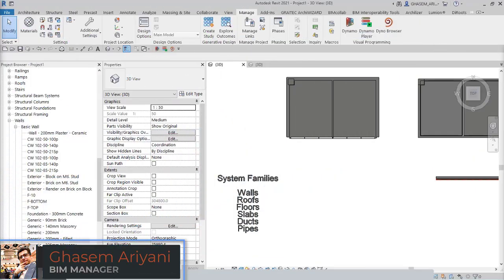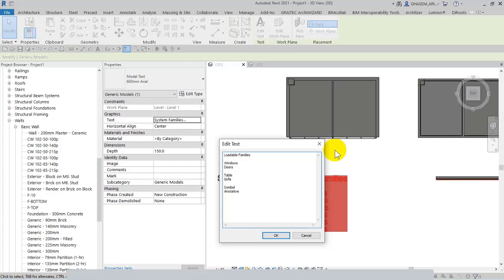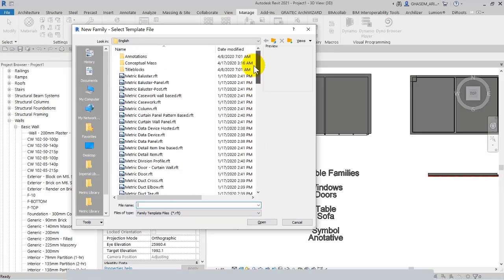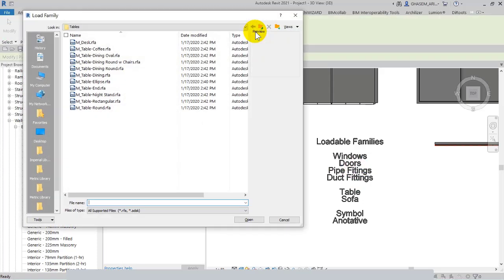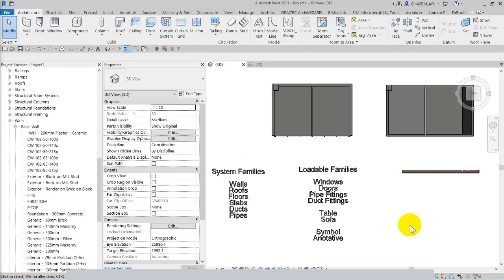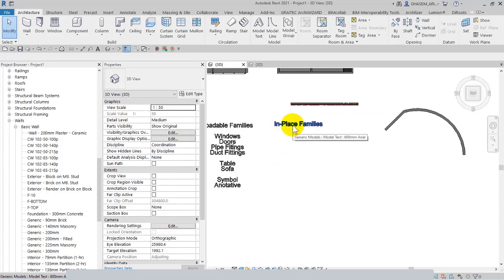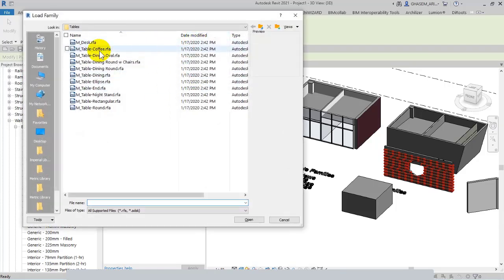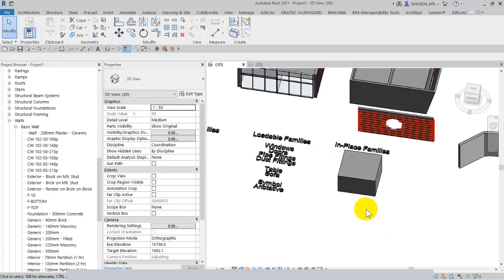Revit Family Creation - Session 3 (From Beginner to Advanced)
What is a family in Autodesk Revit?

A family is a group of elements with a common set of properties, called parameters, and a related graphical representation. Working with Families. Perform common tasks to manage families in your project.

Why are Revit families so important?

Revit families are the cornerstone of BIM. When you insert a family into a model, you get a fully parametric data-rich 3D object that can adapt to whatever is actually hosting that family. For example, if I insert a window family into a wall, I don't have to tell the family what size the wall is. It just knows.